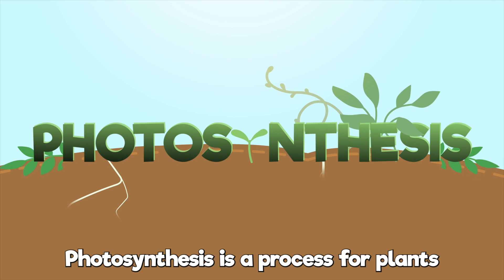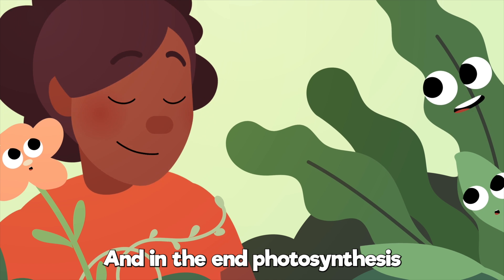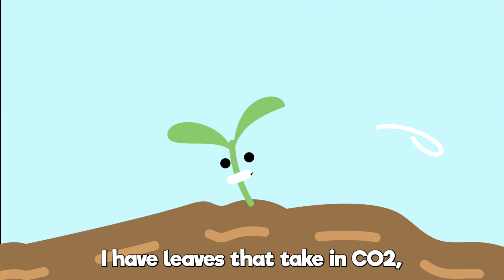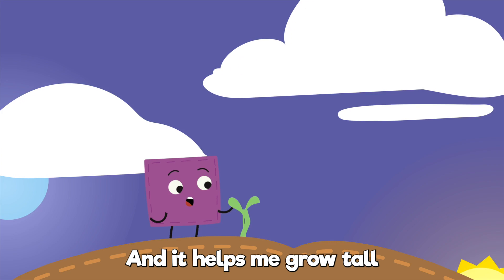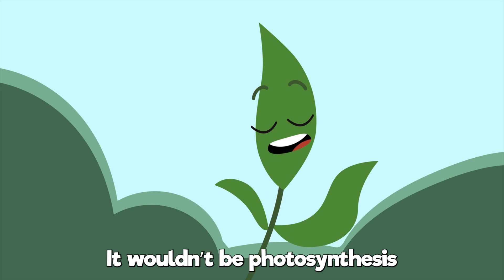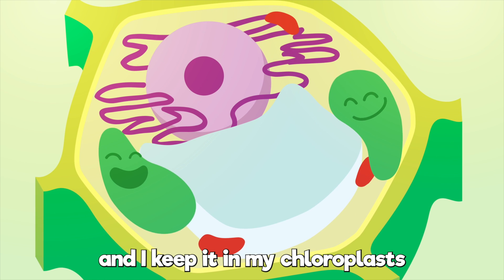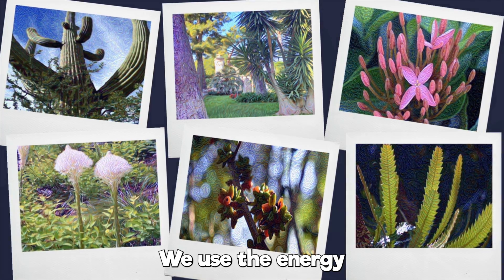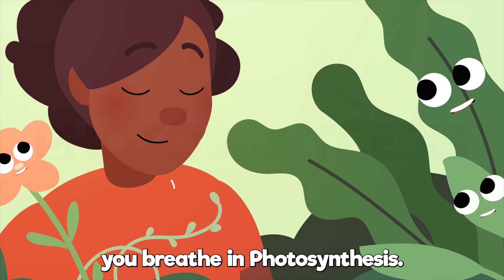The Photosynthesis Song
A science song to help students learn about photosynthesis, how plants get their energy, grow, and release oxygen.

Or wherever you listen to your music!

Song by Sophia Oaks Hass, Matt Pace, & Joanna Pace
Artwork and animation by Dakota Sheperd
Sung by Sophia Oaks Hass, Matt Pace, & Paige Darrington
Music production by Matt Pace
Bari Sax by Derek Crane

Special thanks to Dr. Jamie Jensen and the 6th graders from Amelia Earhart Elementary for your educational input!

Follow Hopscotch!

Lyrics:
Photosynthesis is a process
For plants to make our own food
Out of water and CO2
We use the energy we get from the sunlight
To make us photosynthesize
And in the end, photosynthesis helps our human friends
‘Cause we release the oxygen you breathe
In photosynthesis

Plant:
I have roots that reach down in the ground
And take in all the water they can find
I have leaves that take in CO2
Also known as carbon dioxide
And with the sunlight’s energy I take those two
And make a sugar called glucose, and that’s my food
And it helps me grow tall
But that’s not all, I make oxygen too

Leaf:
Hey, let’s talk about me for a minute
It wouldn’t be photosynthesis without leaves in it
I have stomata, these are my gorgeous pores
For the CO2 and oxygen, of course
And I get my green color so naturally
It’s chlorophyll, it absorbs the sun’s energy
And I keep it in my chloroplasts
You know that’s where the party’s at
In photosynthesis

In photosynthesis